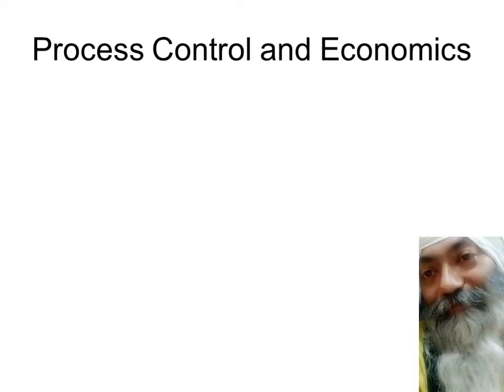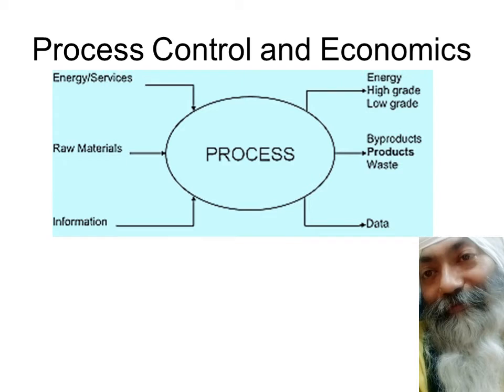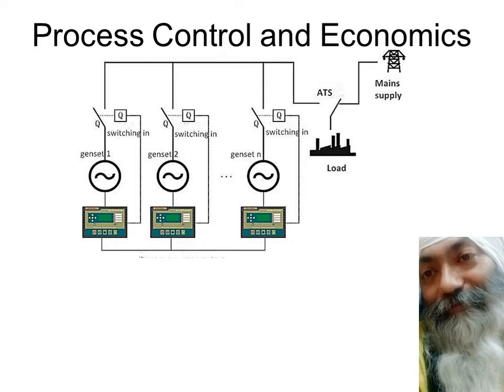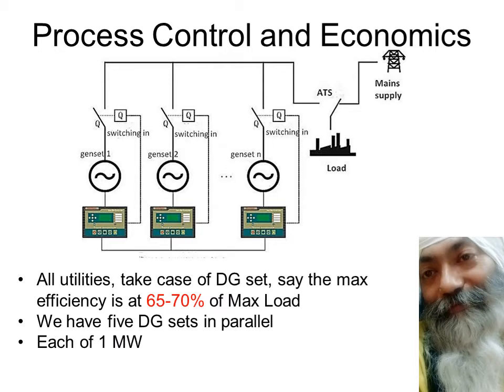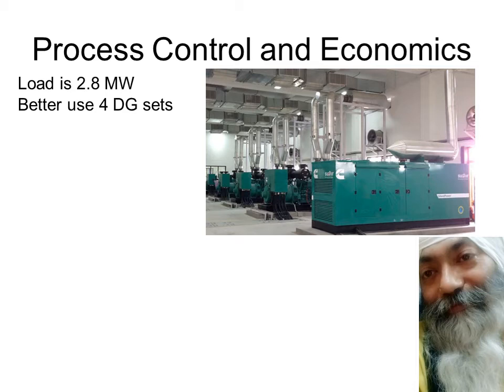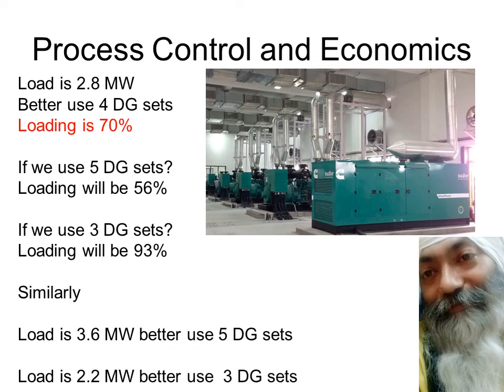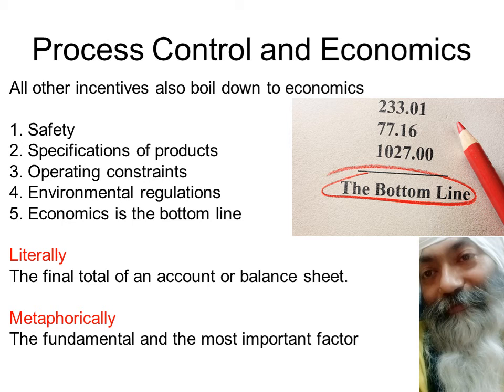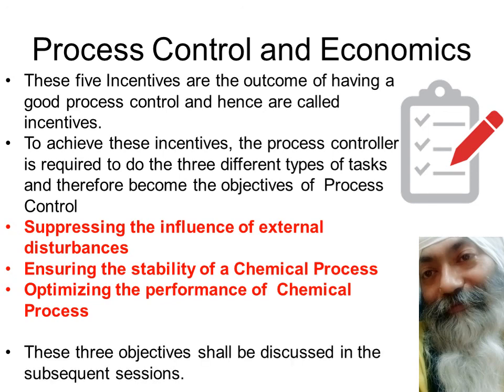Process Control and Economics